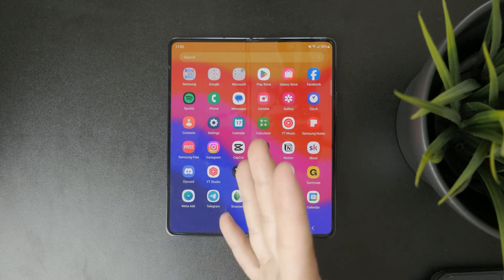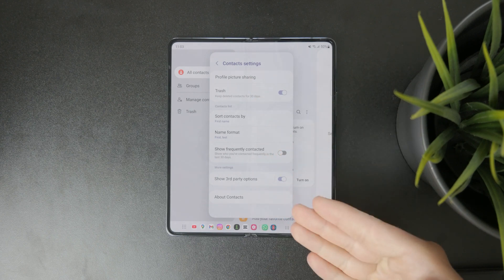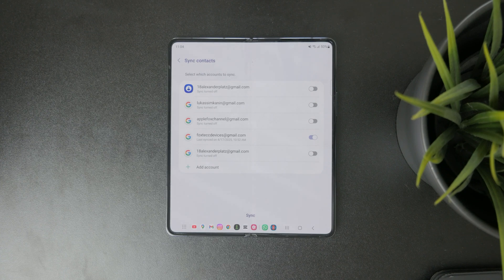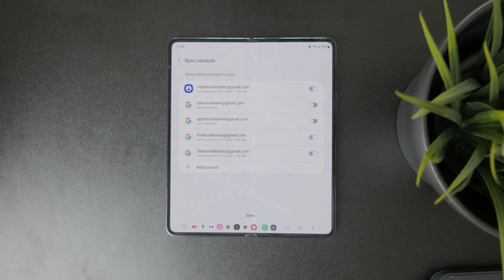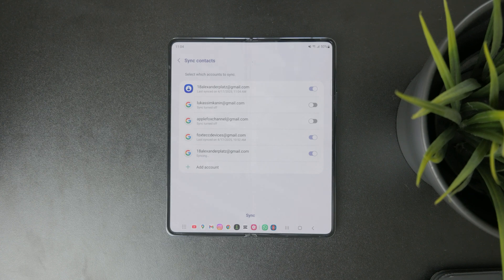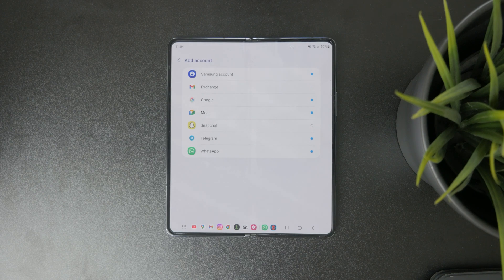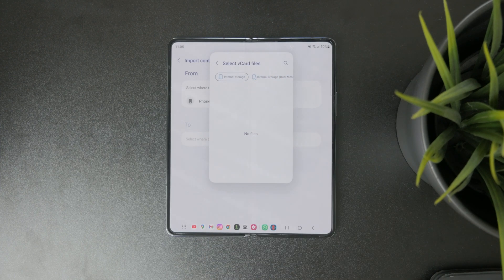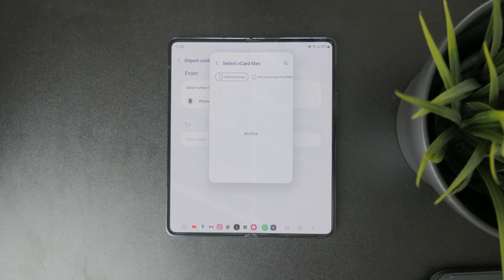How to Fix Contacts Disappeared from Android (tutorial)